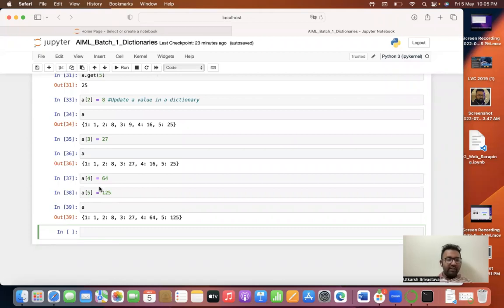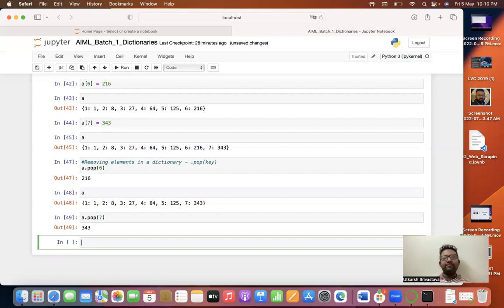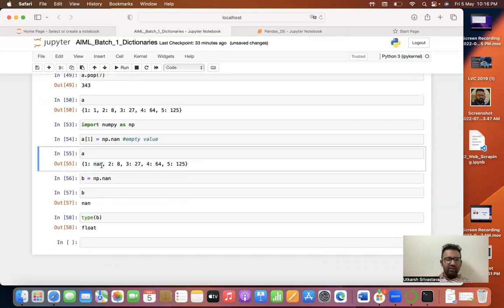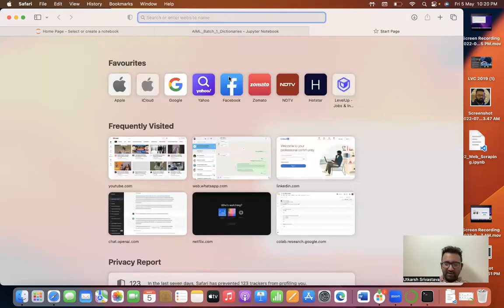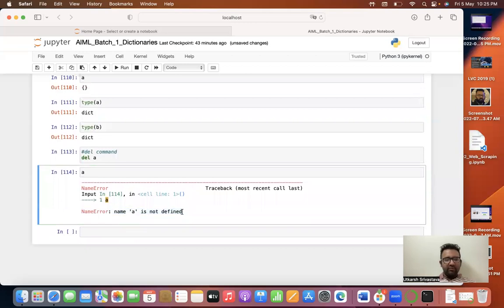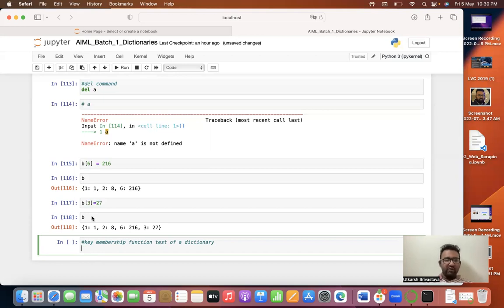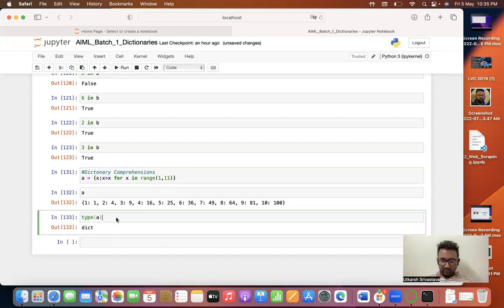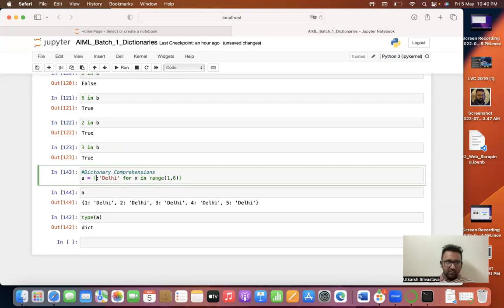Mastering Python: Explore the Depths of Advanced Dictionary Techniques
"Welcome to 'Mastering Python: Explore the Depths of Advanced Dictionary Techniques'! 🐍 Dive deep into the world of Python dictionaries as we unveil powerful techniques to maximise their potential.
Whether you're a seasoned developer or just looking to upskill, this video will guide you through advanced dictionary operations, best practices, and lesser-known features. By the end, you'll be wielding dictionaries like a pro. 🔥📘 Python AdvancedDictionaries MasteringPython"